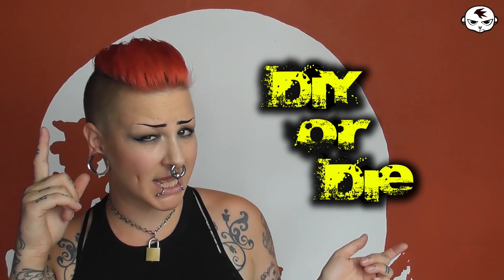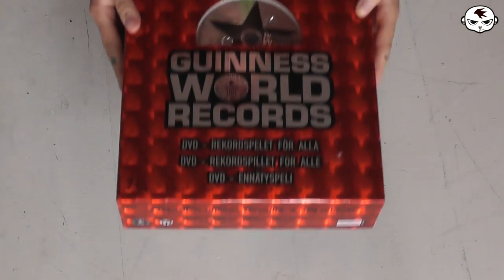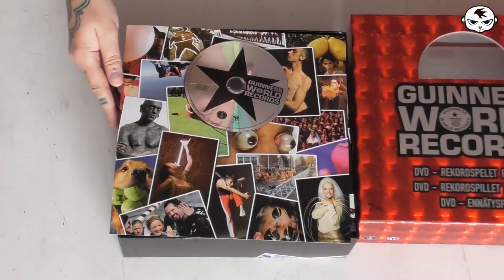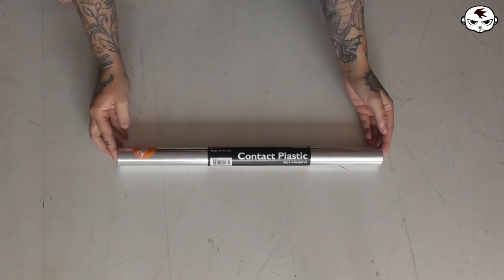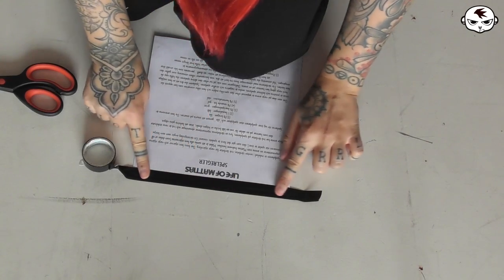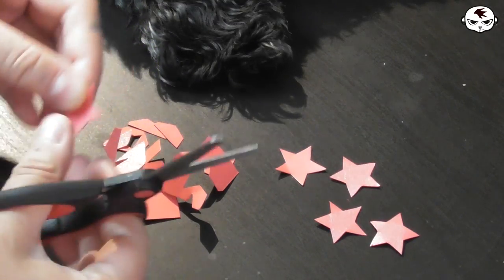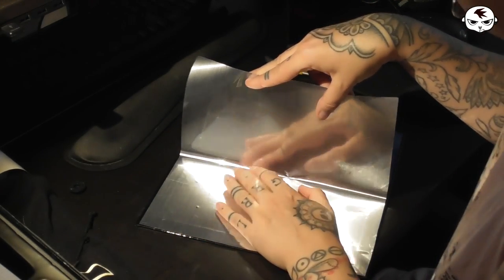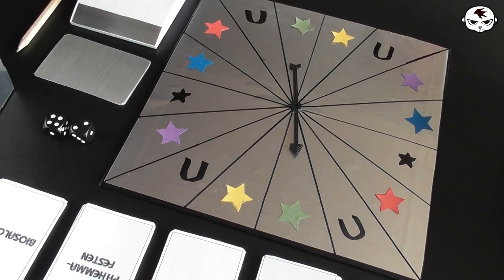Creating your own board game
Creating a personal board game is a lot of fun and a great gift! Here is how I made one for my husband's 40th birthday.